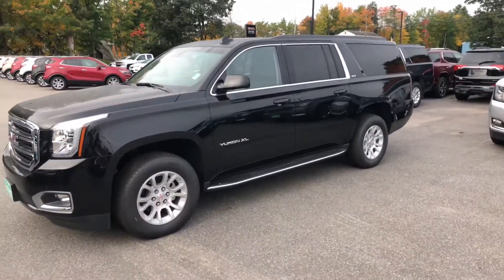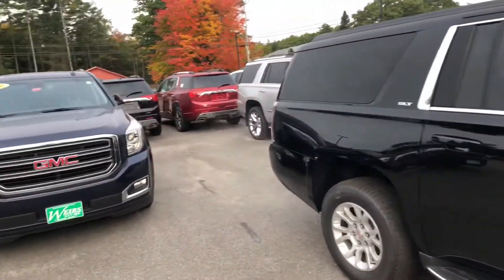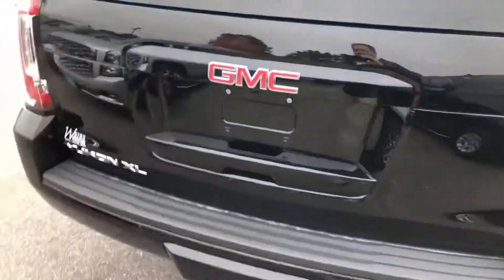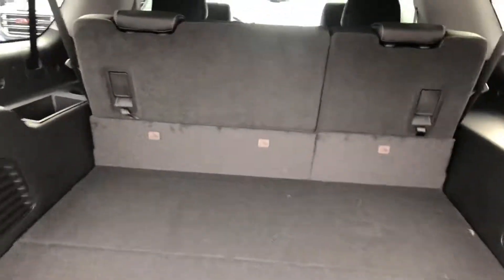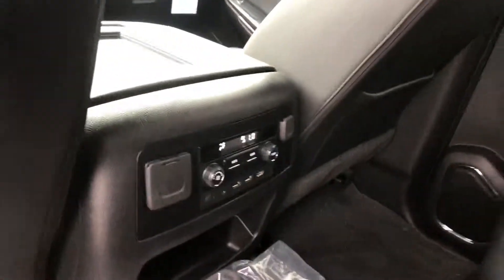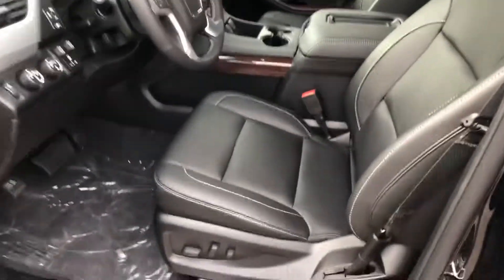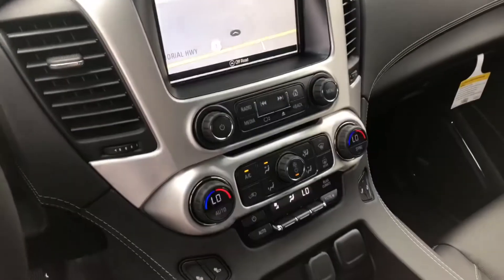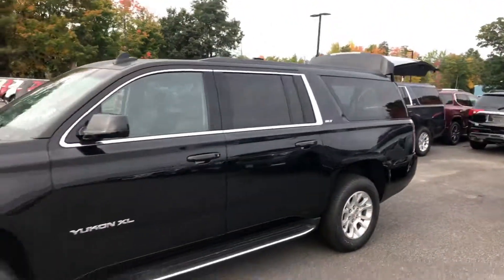2019 GMC Yukon XL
SLT Trim
Captains Chairs
Rear Entertainment
Heated Seats